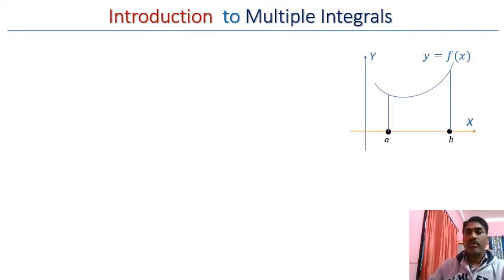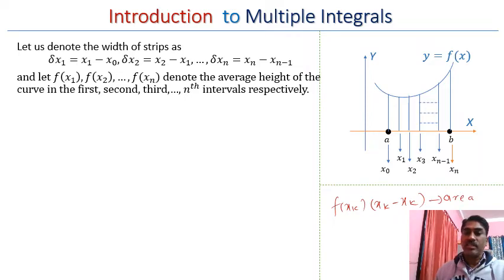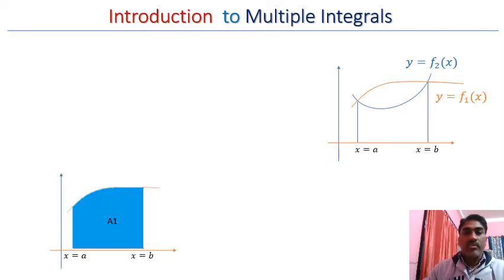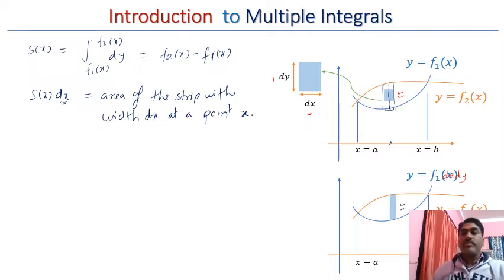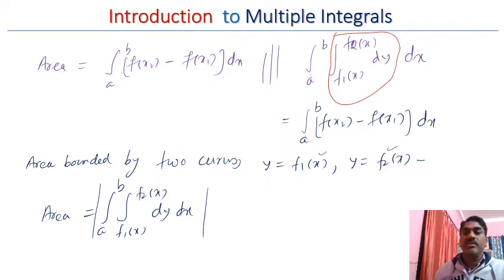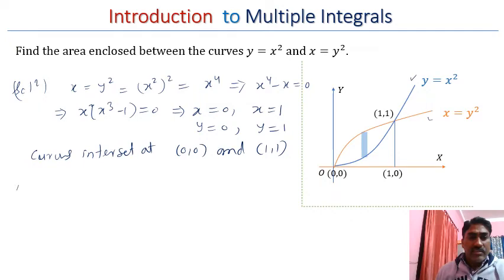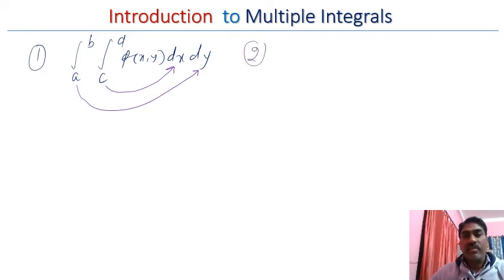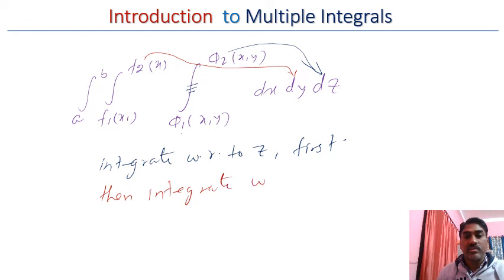Multiple Integral (Concept & Introduction)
This lecture introduces the concept of Multiple Integrals. Starting from the Definite integral of functions of one variable, the concept is smoothly extended to area integrals (double integrals) and then the triple integral (volume integral) is introduced. The concept is elaborated with examples.